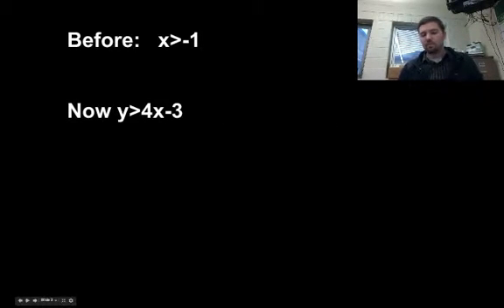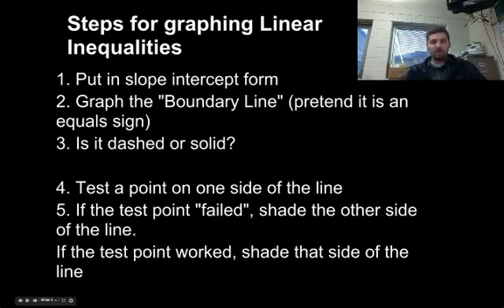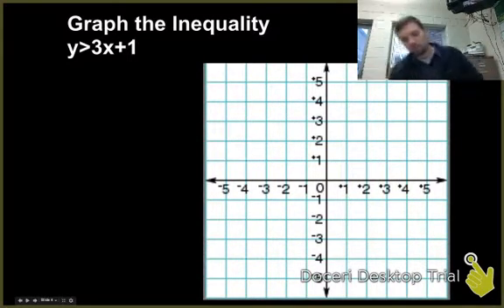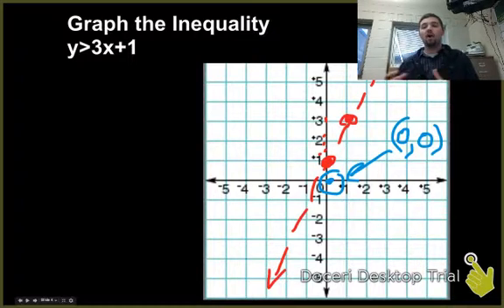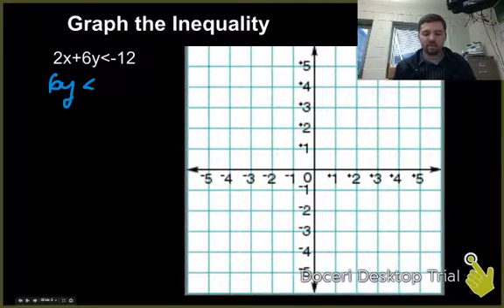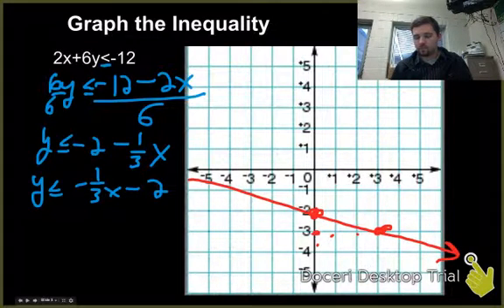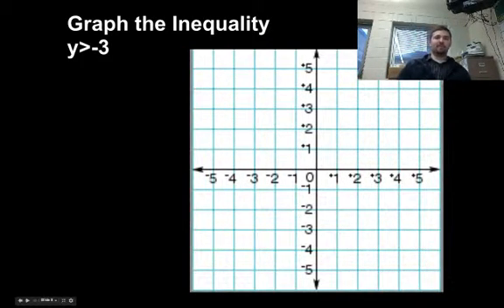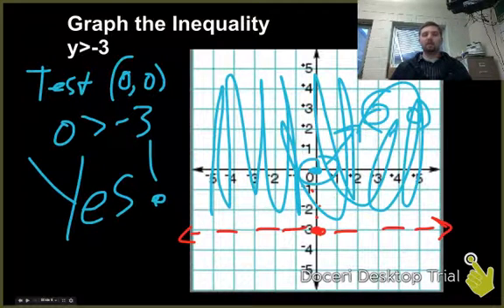Graph Linear Inequalities